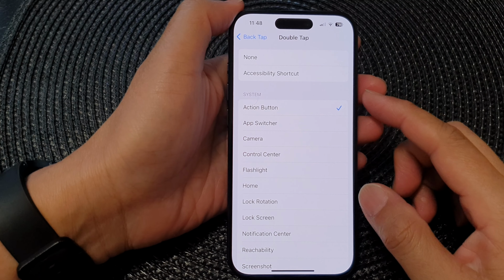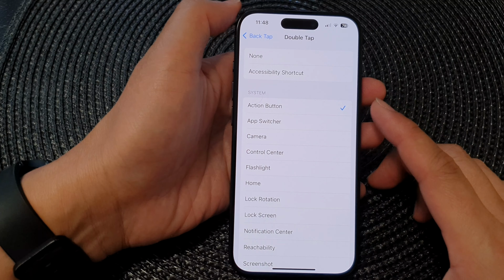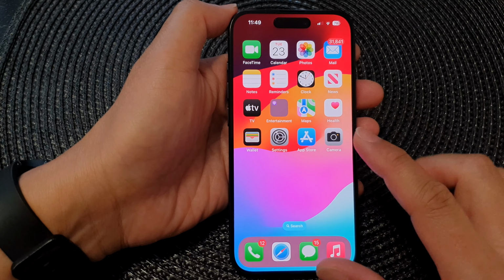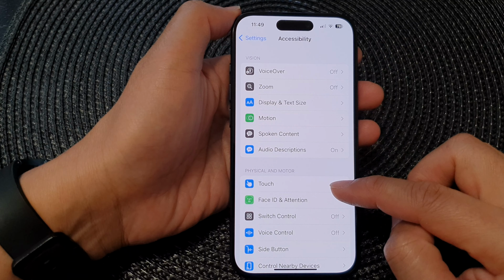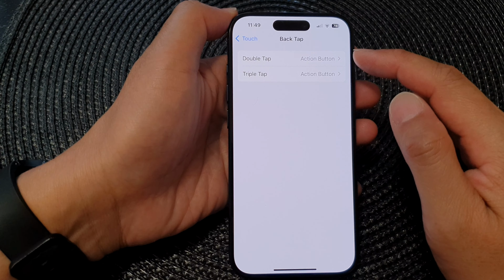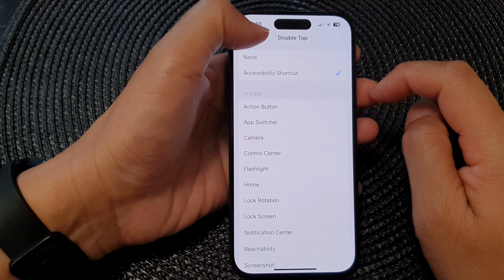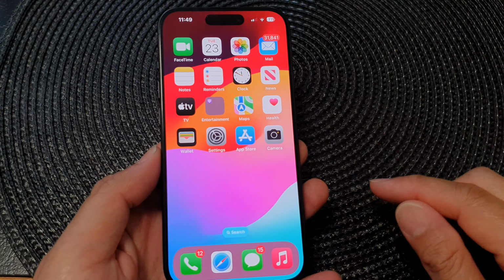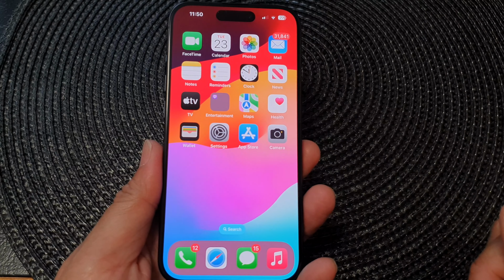🚀 iPhone 15/15 Pro Max: How to Set Back Tap to Open Accessibility Shortcuts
In this step-by-step tutorial, discover the power of Back Tap on your iPhone 15 series running iOS 17! 🚀 Learn how to set up Back Tap to instantly access Accessibility Shortcuts, making your iPhone experience more efficient and personalized. Whether it's for convenience, accessibility, or a tech-savvy edge, master this feature with ease. Watch now and take control of your iPhone like never before!